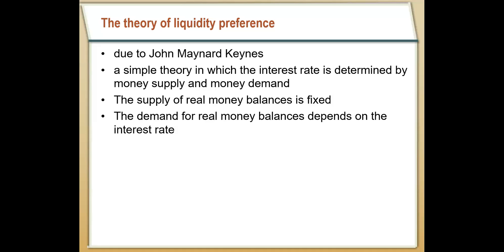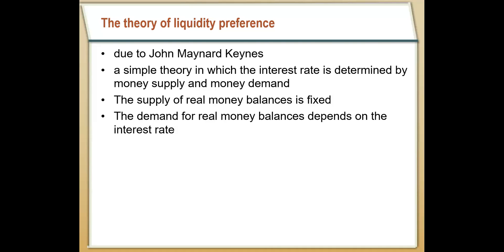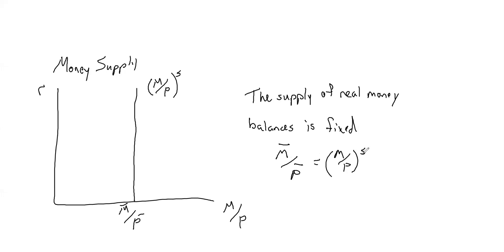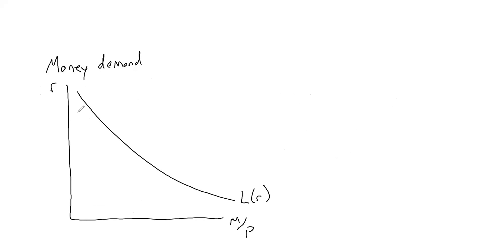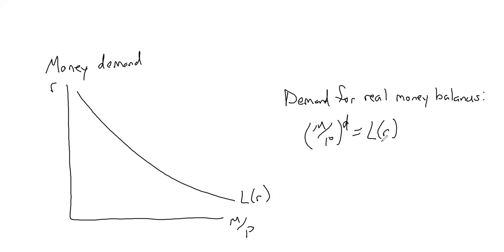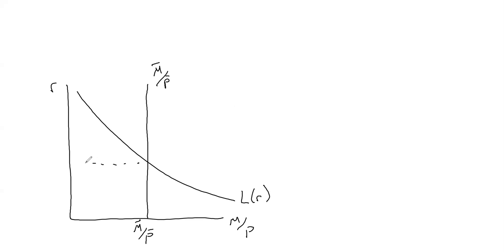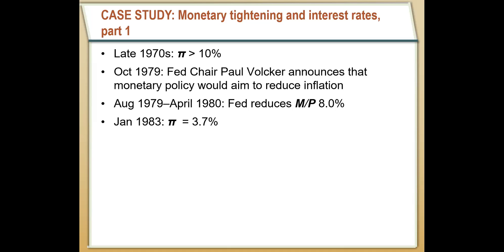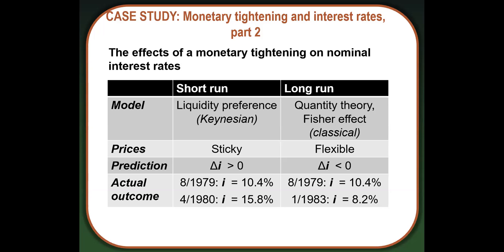Chapter 11: Theory of Liquidity Preference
WVU ECON302.02
An introduction to the theory of liquidity preference and money demand